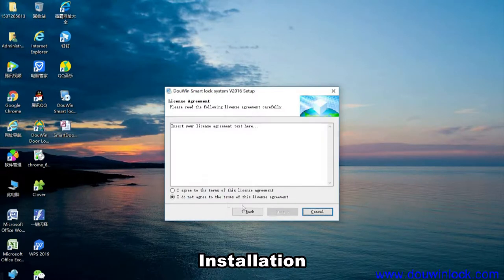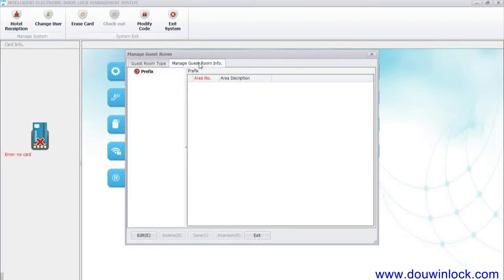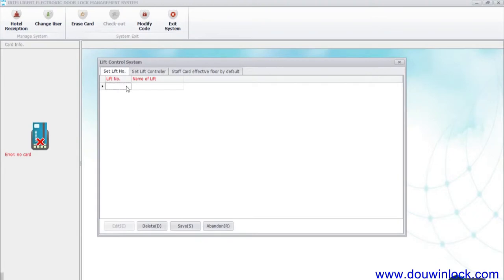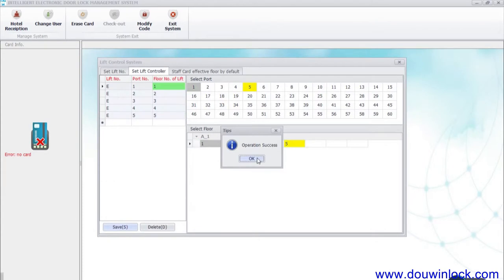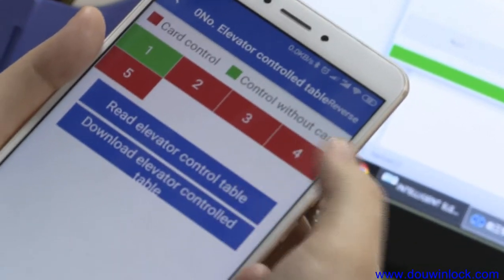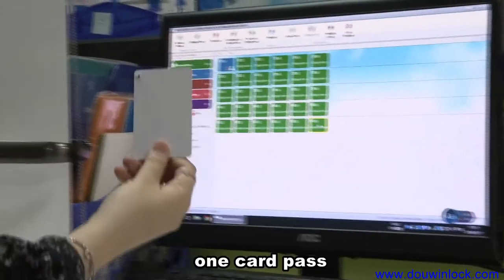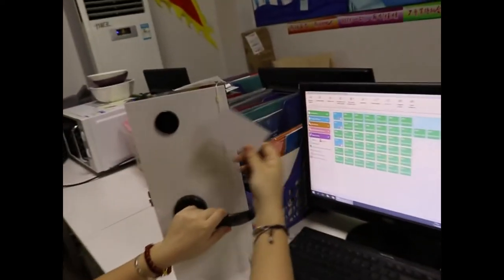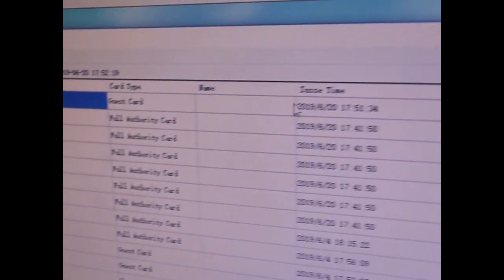hotel lock operation video with software management